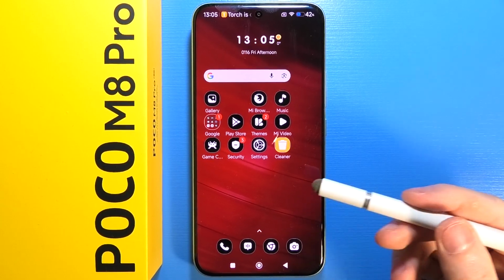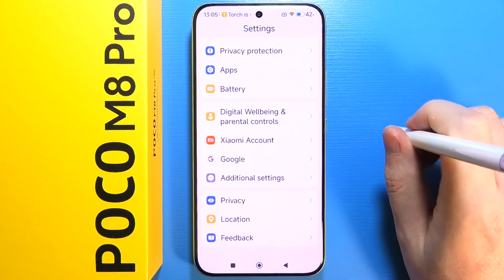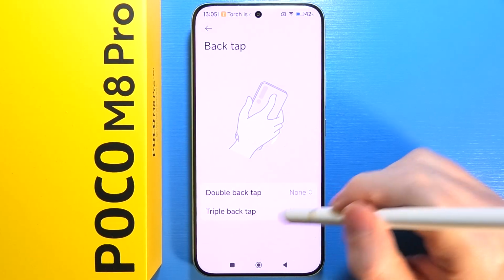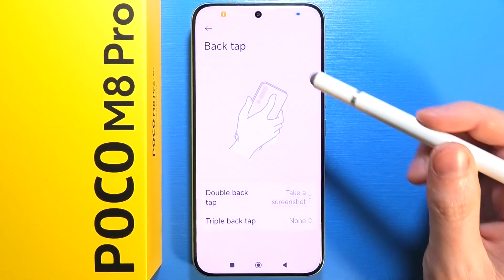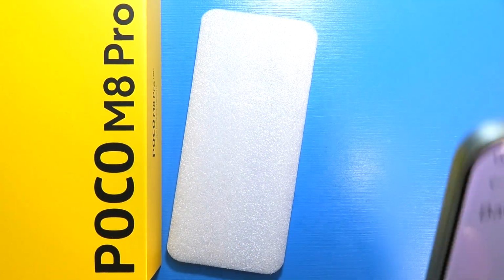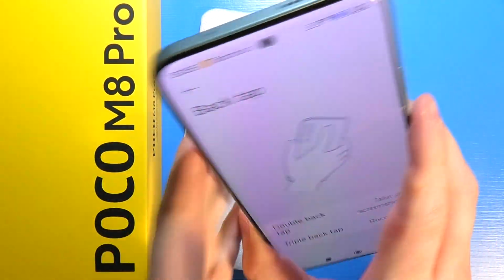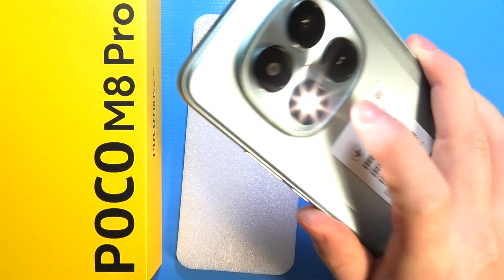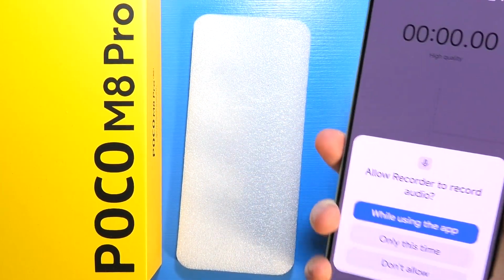POCO M8 Pro 5G: How To Use Back Tap Gestures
This video explains how to use back tap gestures on POCO M8 Pro 5G. If you want quick shortcuts by tapping the back of your phone, this POCO M8 Pro 5G gesture control guide walks through setup options. We explore gesture sensitivity and actions. Watch to see how back tap gestures work on POCO M8 Pro 5G.